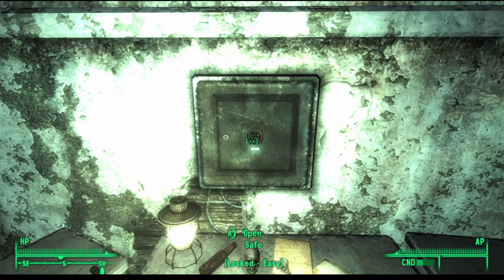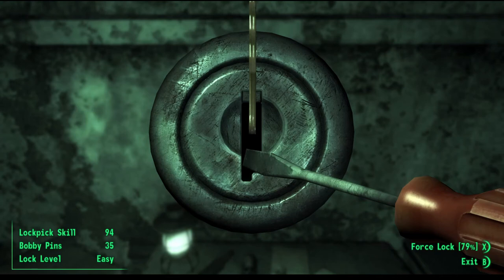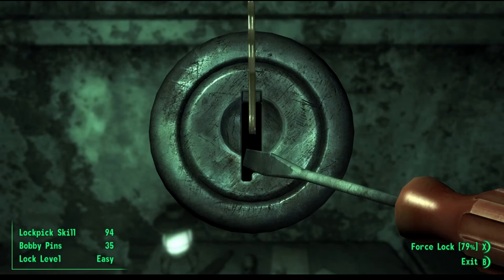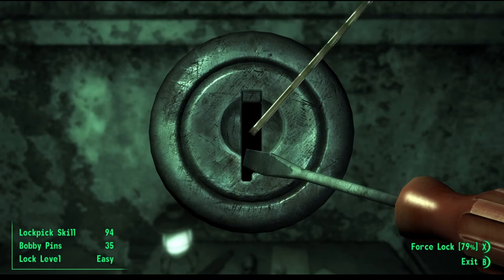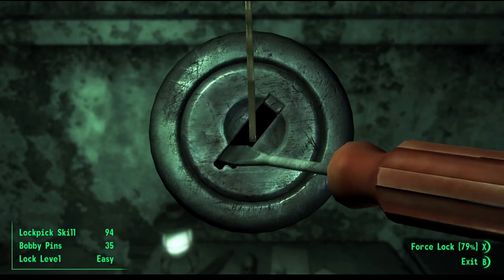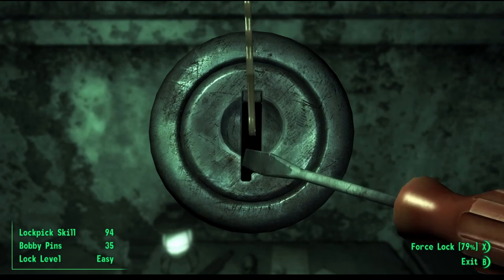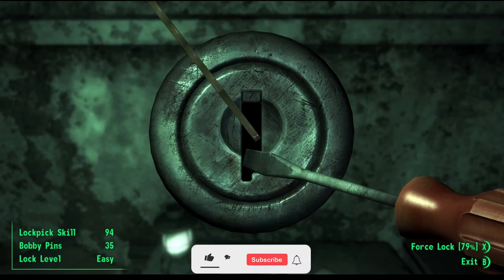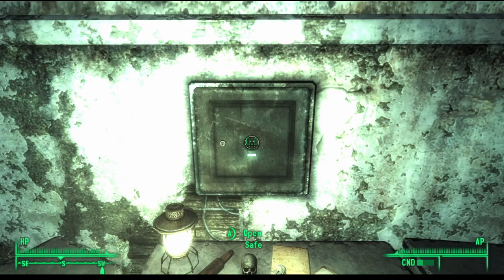Fallout 3: Lockpicking Mechanic Guide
In Fallout 3, you can use the lockpicking mechanic to pick locks. This allows you to unlock doors, crates, safes and more. In this video, I will show you how to use the lockpicking mechanic.

Chapters:
0:00 What is lockpicking mechanic in Fallout 3?
0:20 What is the Pick Lock Screen?
0:32 What is the Sweet Spot?
1:29 How to reset the Sweet Spot on the Lock?
2:19 What are the lock levels?